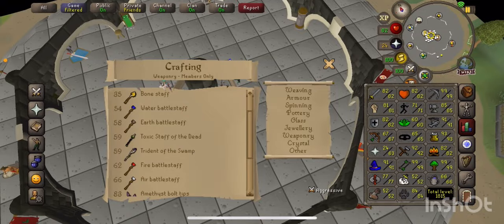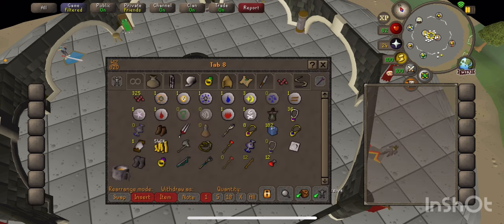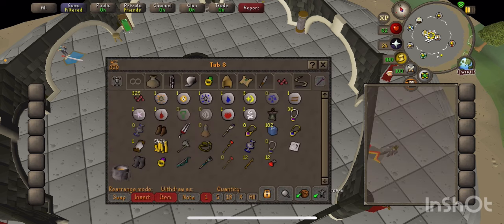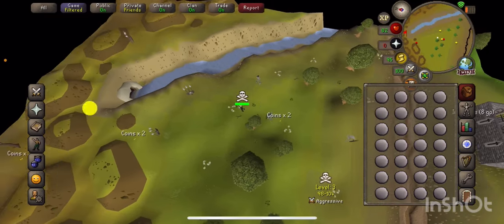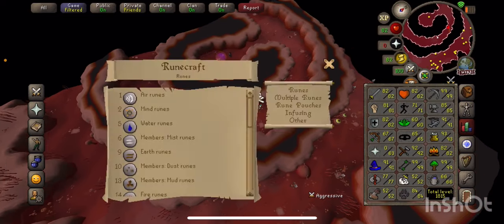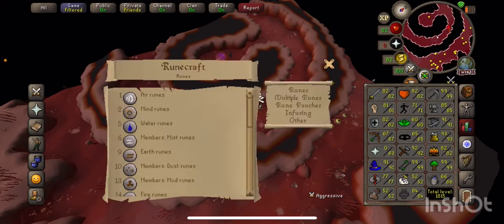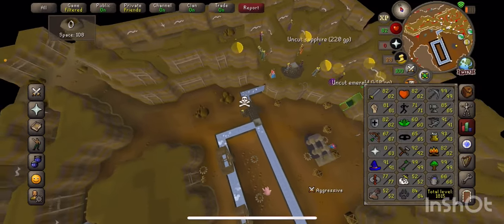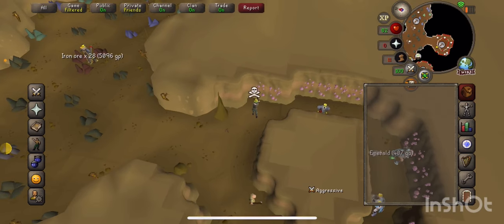AFK Quick Money Making OSRS ￼